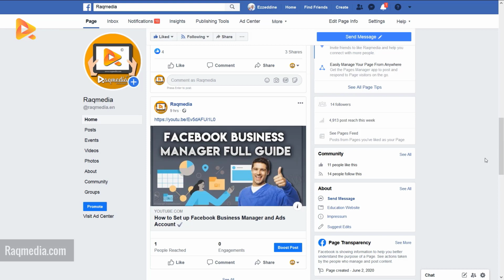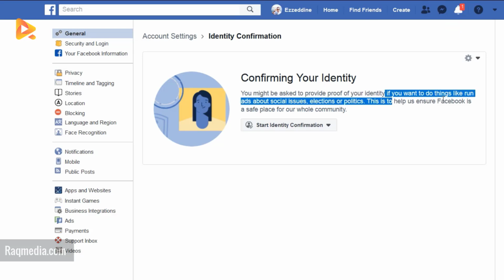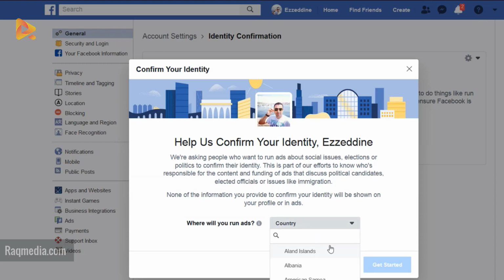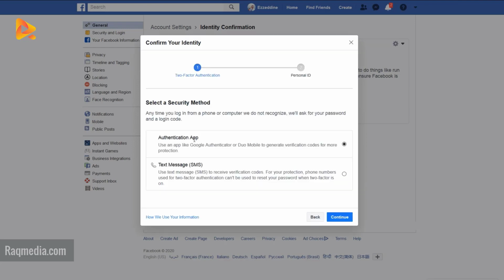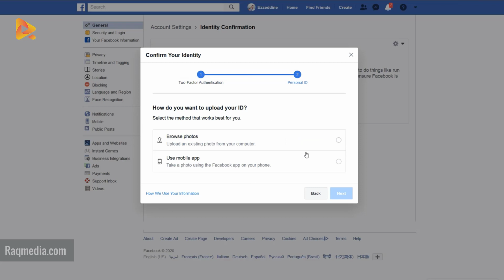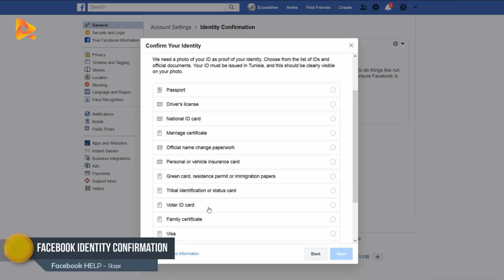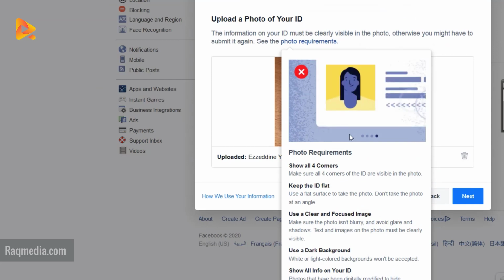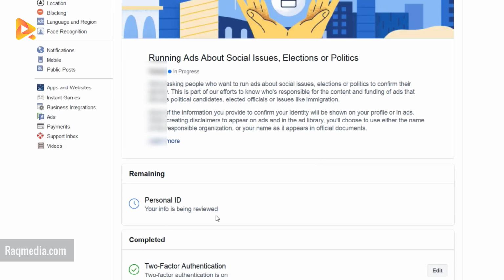Facebook Identity Confirmation ✅ Verify Facebook Account For Lifetime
In this Facebook tutorial, we learn Facebook identity confirmation process. How to verify your Facebook account without phone number. how to verify Facebook account lifetime and how to secure Facebook account from hacking. Protect Your Facebook ID. This helps you also on how to report and delete a fake Facebook id.✔️ Get Facebook contact forms and recovery tips